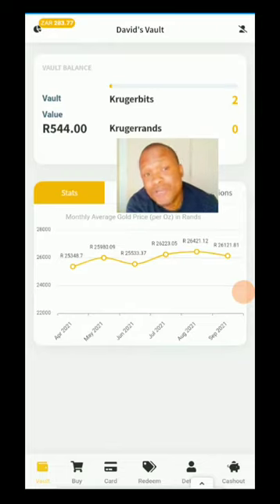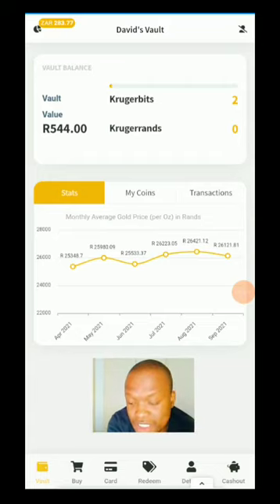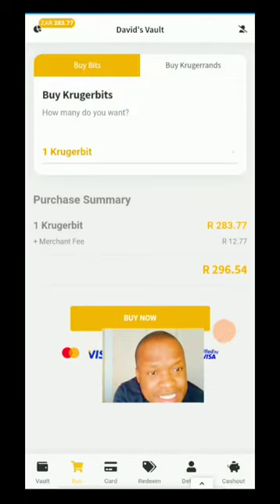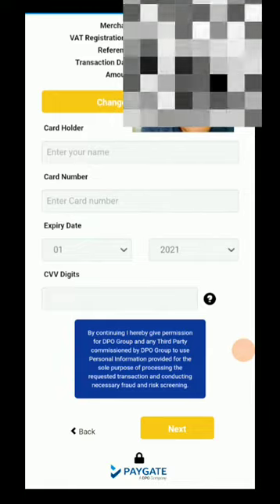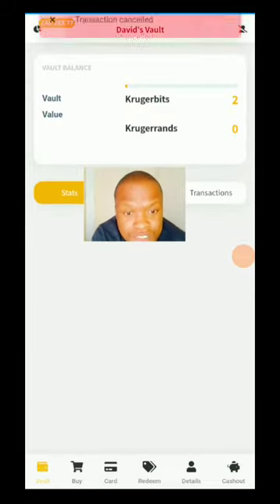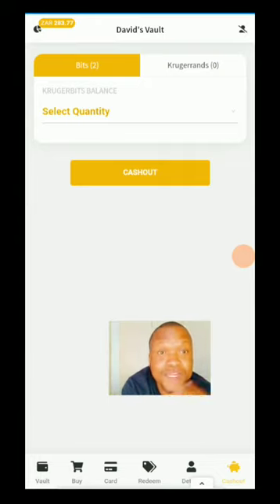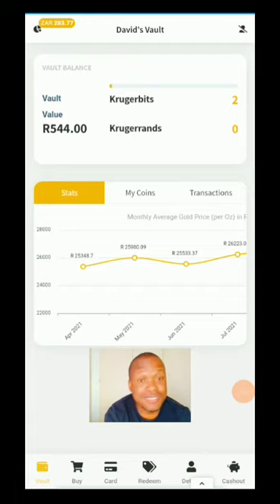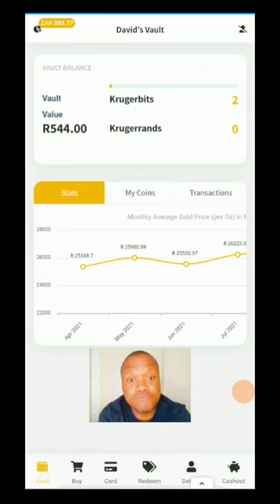Investment App || Invest In South Africa